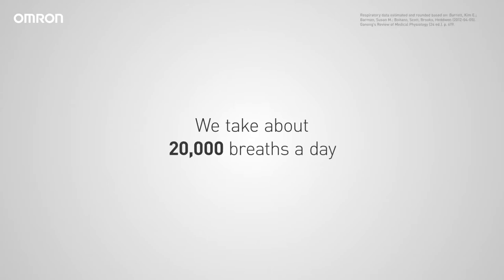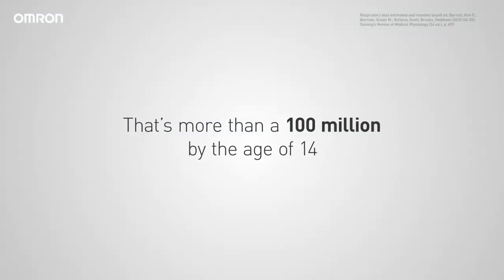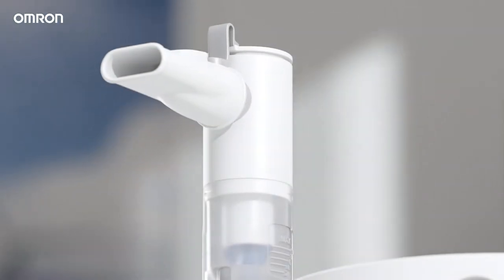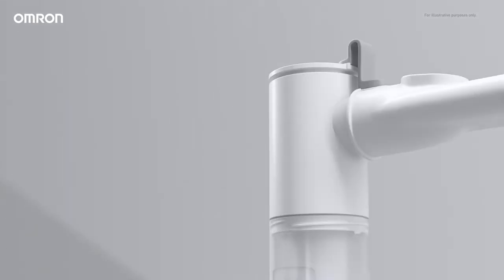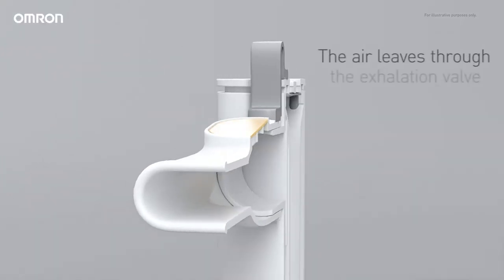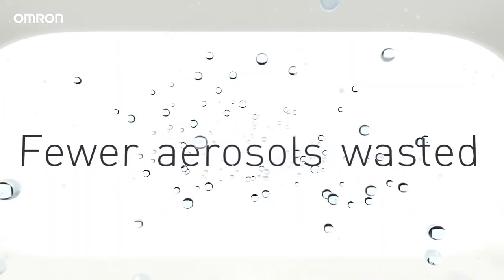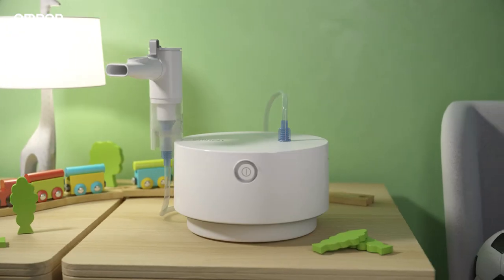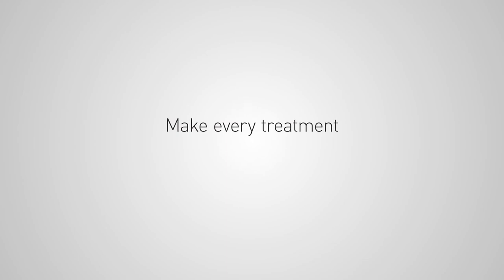Get more out of a nebulizer with the new C28P from OMRON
The C28P with proprietary Advanced Valve Technology from OMRON delivers treatment to people of all ages more efficiently, with more precision, for more conditions.